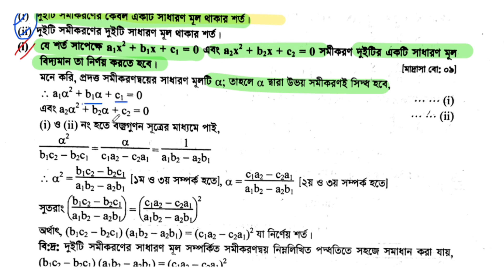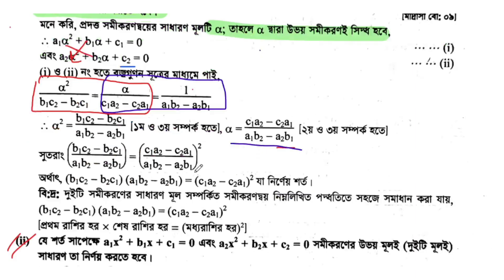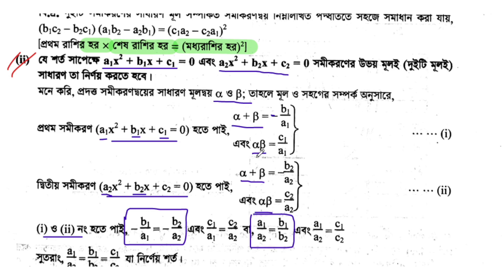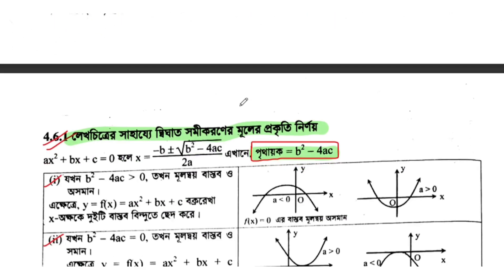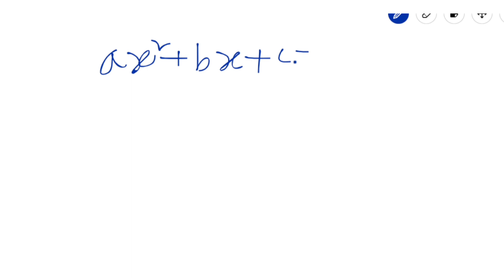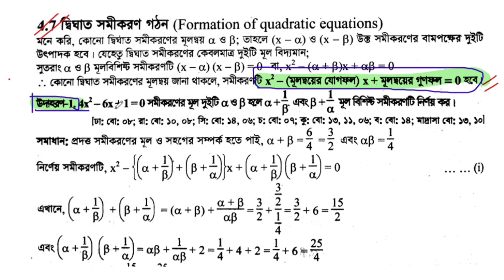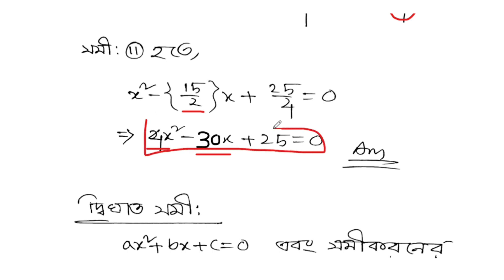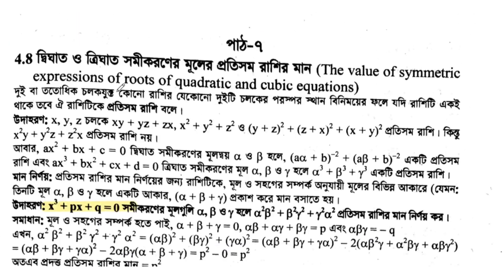বহুপদী ও বহুপদী সমীকরণ hsc | পর্ব - ১ I Polynomial - HSC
যোগজীকরণ,
যোগজীকরণ ১০.১,
Integration,
Integration 10.1,

যোগজীকরণ hsc,
যোগজীকরণ admission,

যোগজীকরণ সূত্র,
integration hsc,
integration one shot,
integration formulas,

যোগজীকরণ,
jogojikoron,
Hsc higher math 1st paper chapter 10,
Hsc jogojikoron,
Hsc higher math jogojikoron,
jogojikoron 10(A),